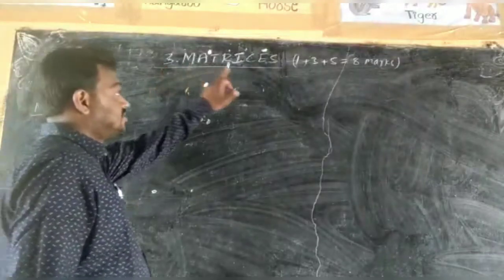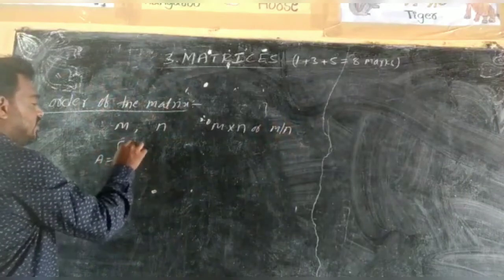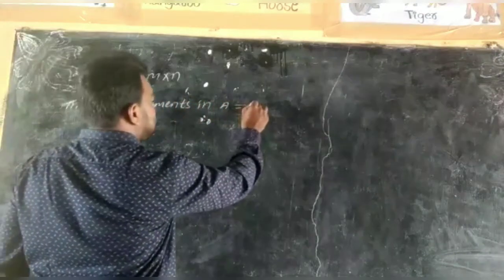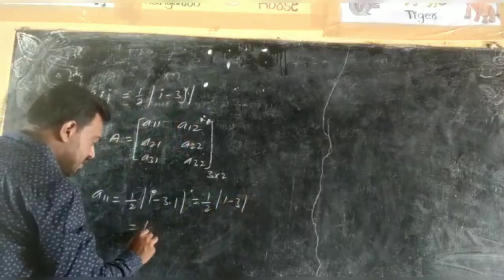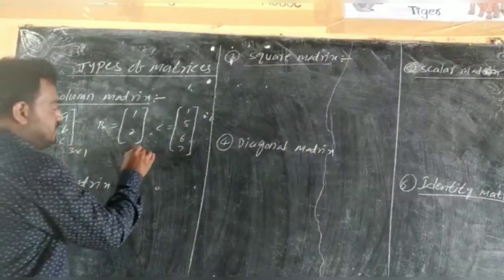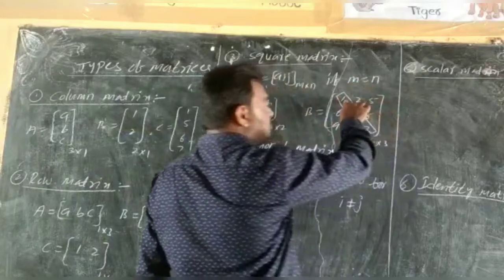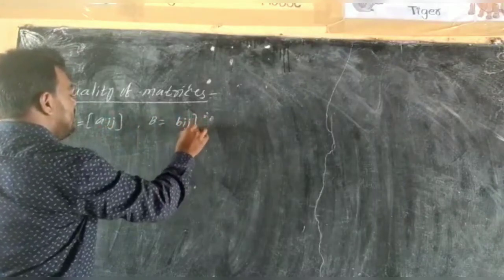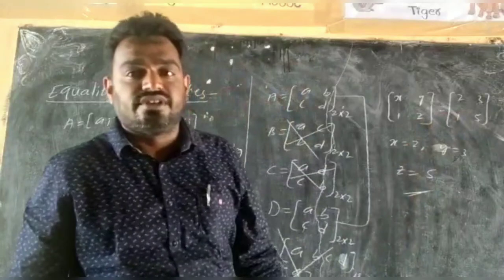Matrix,types of matrices/2 puc